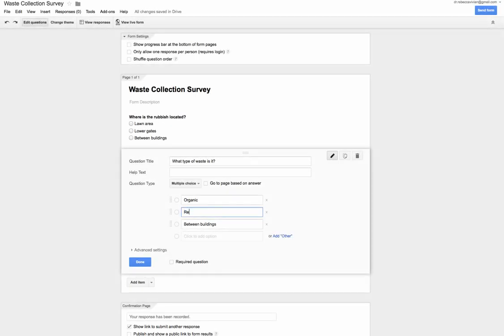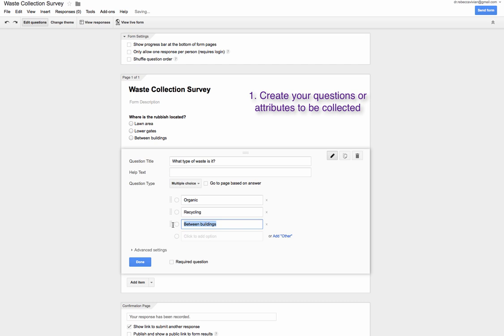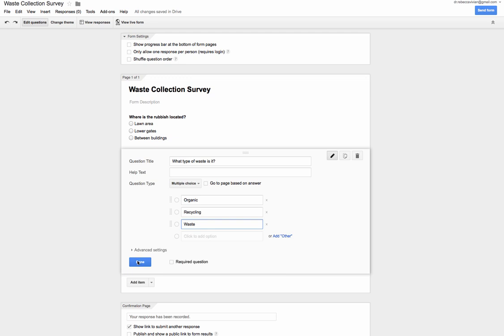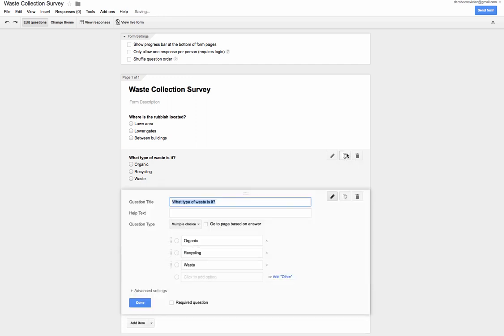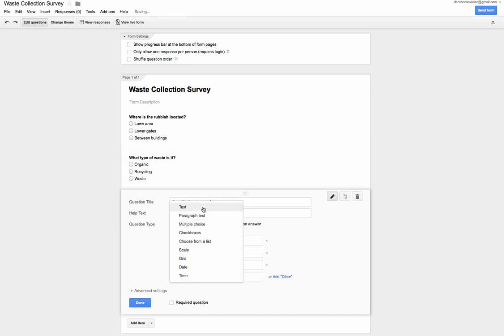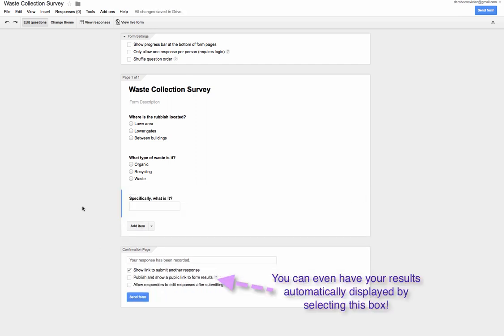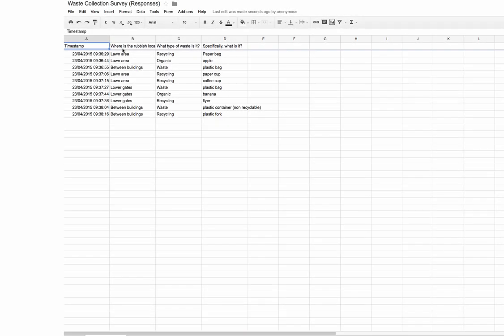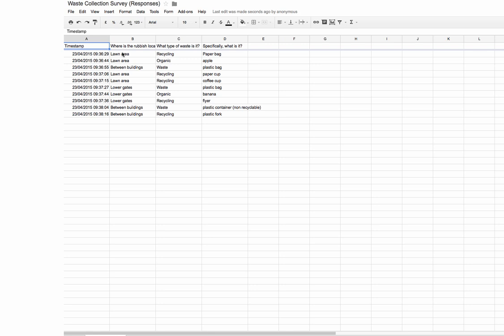An example of using Google Forms for Data Collection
This is an example of how we use Google forms to collect our own data. Here we have a sample of surveying rubbish on-campus but we also use it in research for systematic literature reviews.